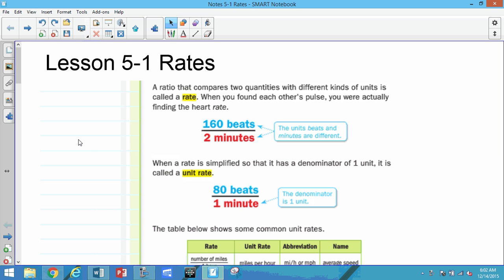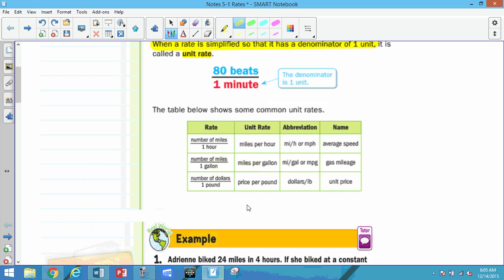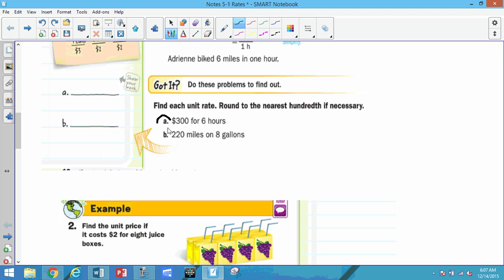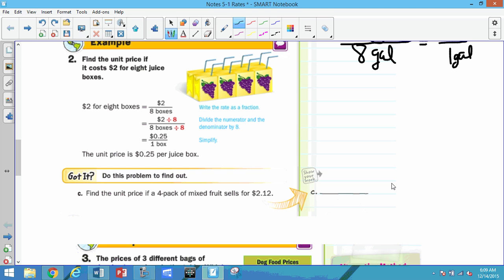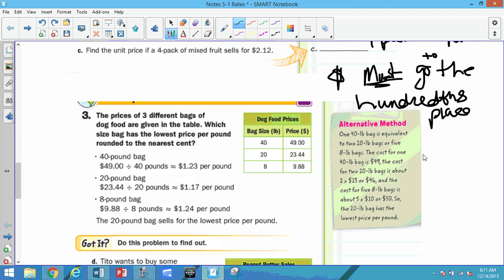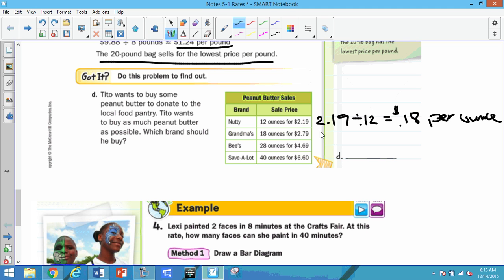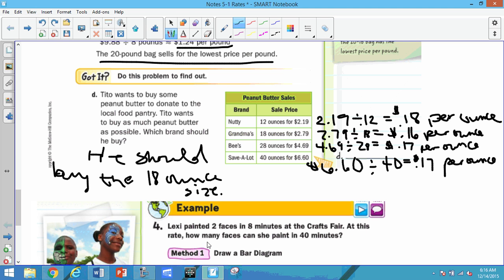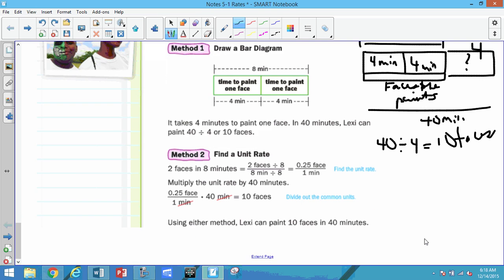Lesson 5 1 Rates